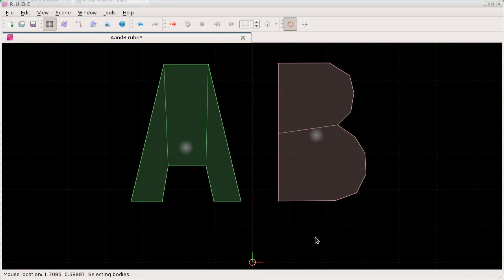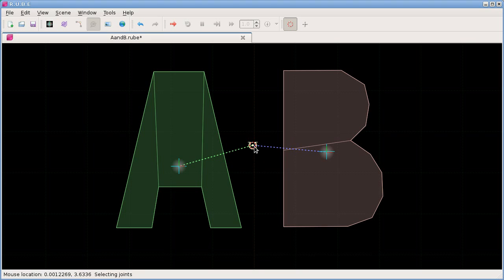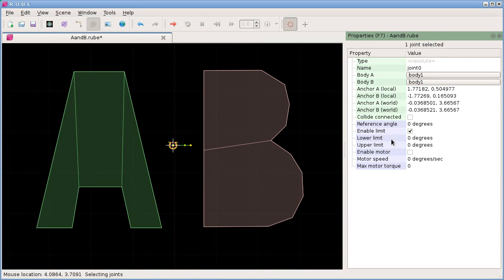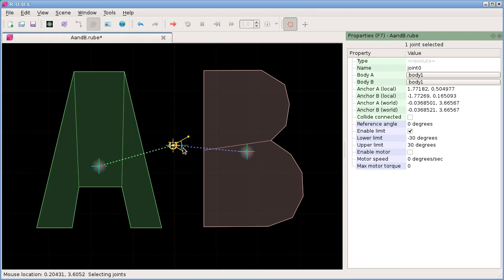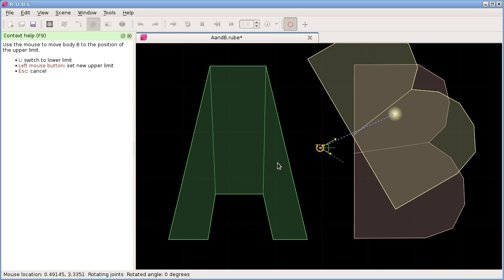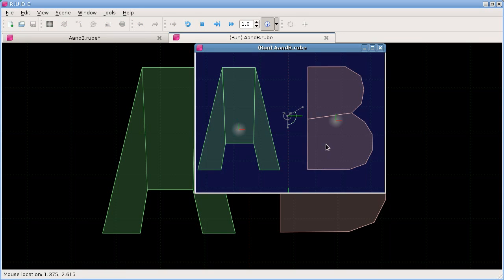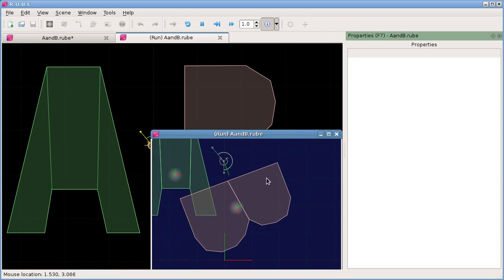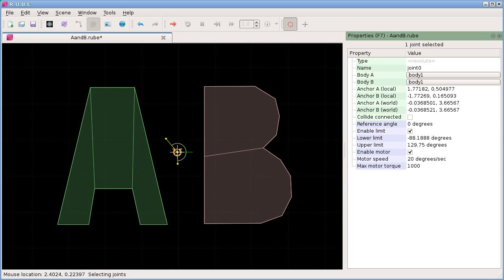RUBE editor tutorial 10/18 - Revolute joints